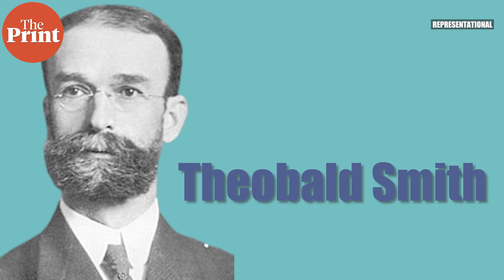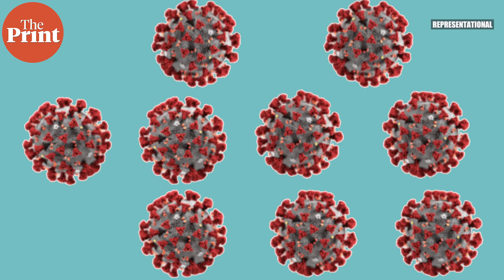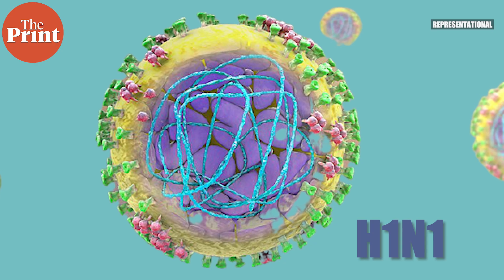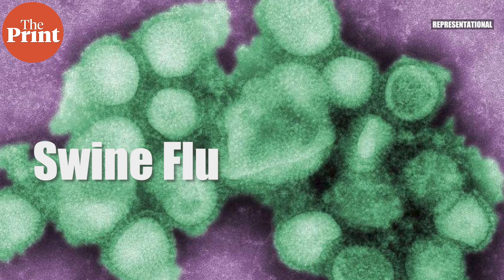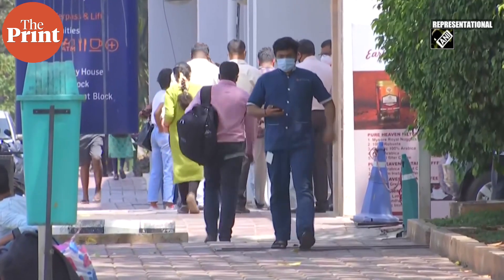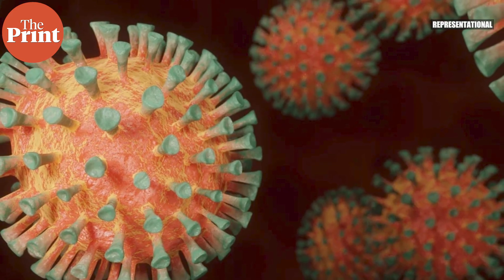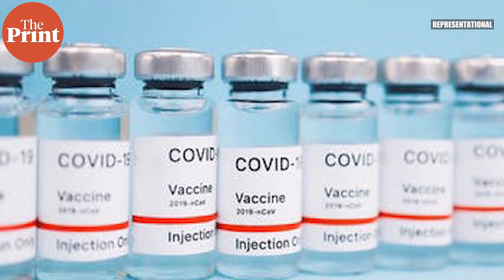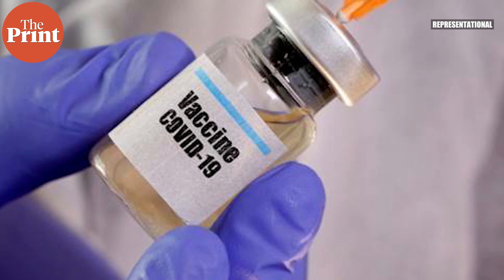Will the SARS-CoV-2 become less fatal over time?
In previous pandemics, viruses have sometimes evolved to become less fatal than their original strains. Why does this happen and can we expect something similar from the coronavirus. Watch this episode of PureScience with Mohana Basu to learn more.